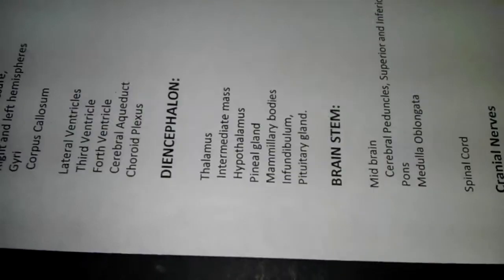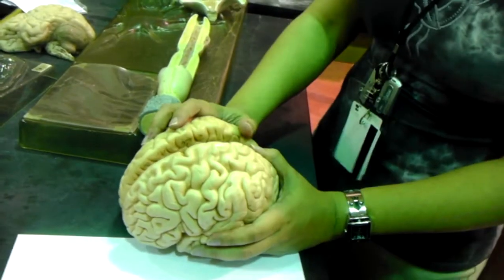Brain Model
Sorry I forgot to upload this before, but this is the Video of the Lab where we learned the Brain Model.